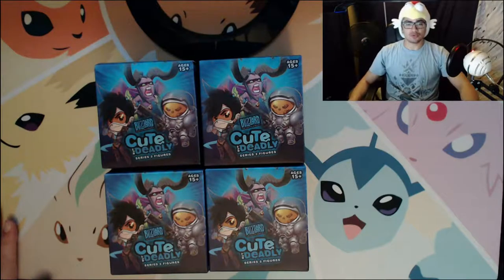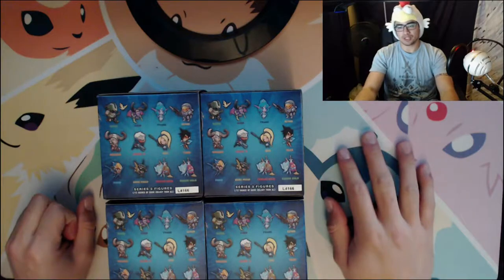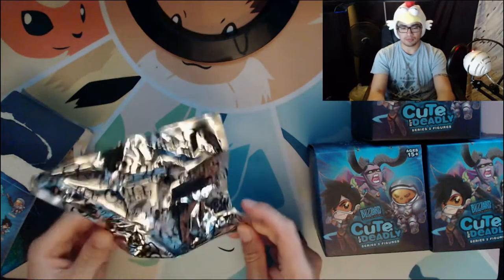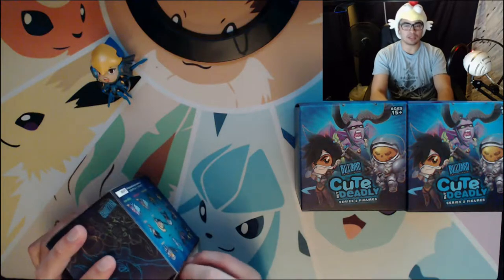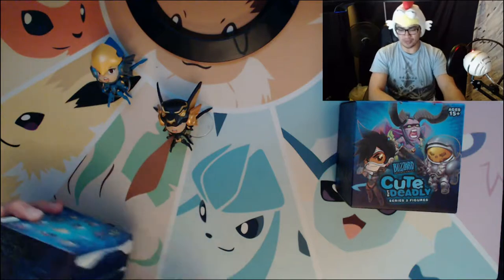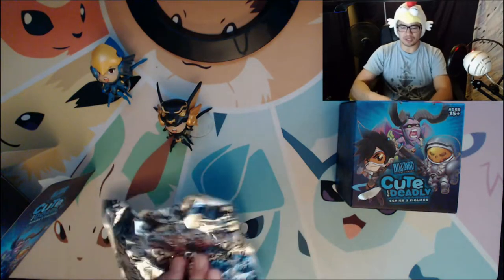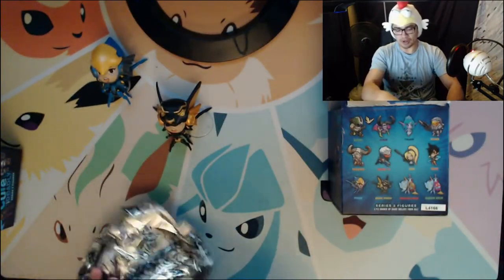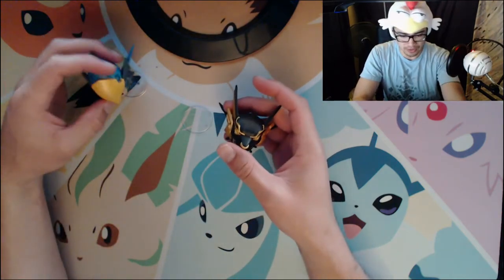Are they cute but deadly?!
I gave in too my addiction to these things! But i finally found a store to get more and i love it!...its Target..cough cough lol

Hey Laggers!